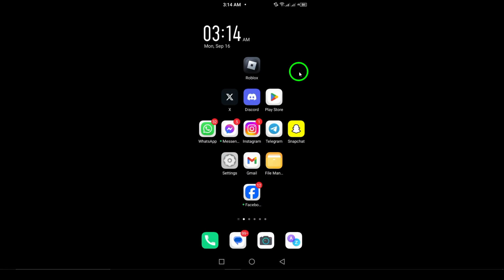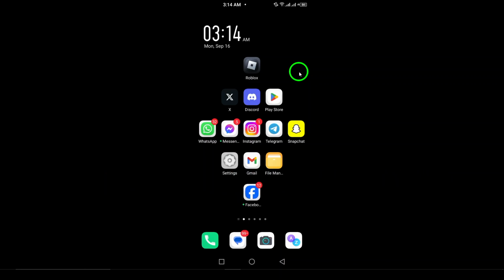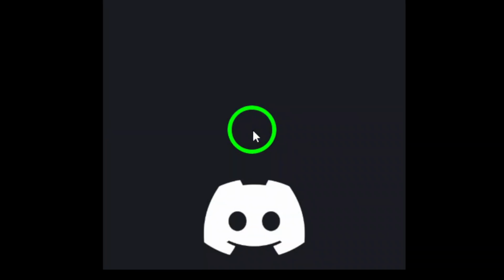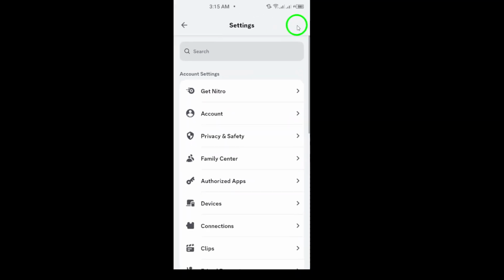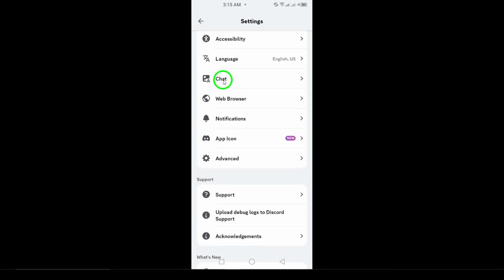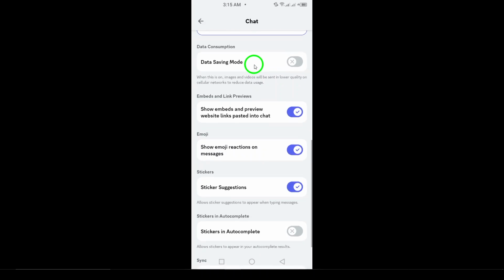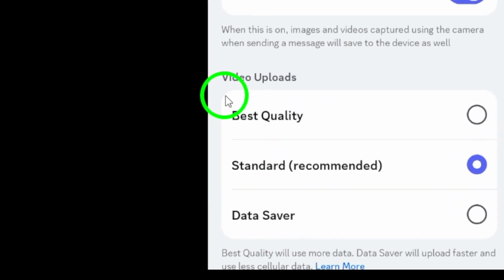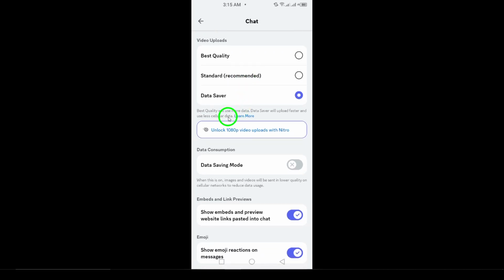How to Turn Off Upload High Quality Video On Discord (Updated)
Learn how to turn off uploading high-quality videos on Discord with this simple, updated guide! Follow these easy steps to manage your video uploads effectively.

1. Open Discord on your Android device.
2. Tap on your profile picture at the bottom right.
3. Tap the gear icon at the top right to access settings.
4. Tap "Chat".
5. Under the Video uploads section.
6. Mark "Data Saver".

Chapters:
00:00 Intro
00:12 Soultion
01:05 Outro